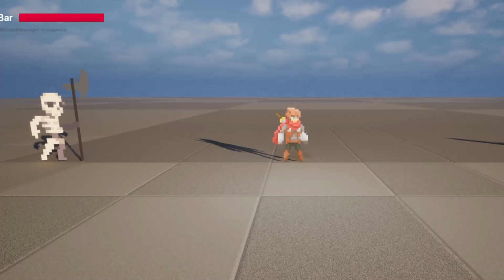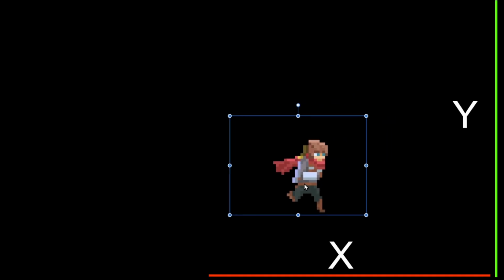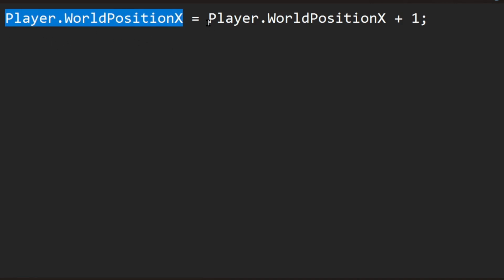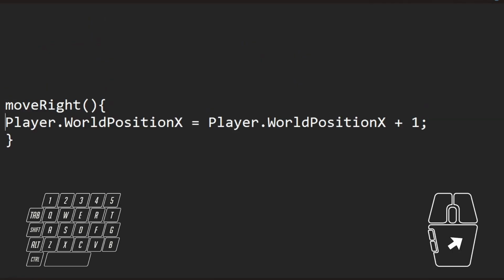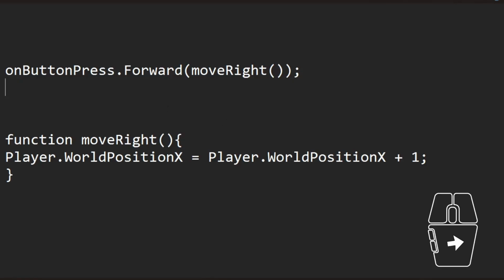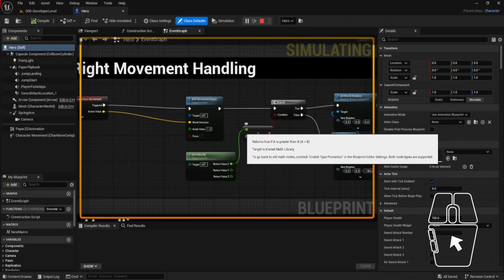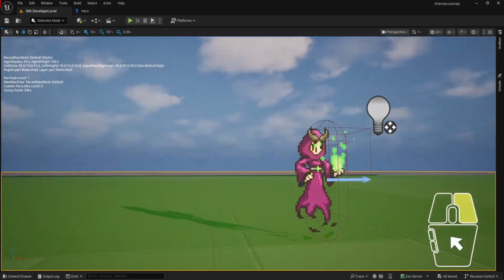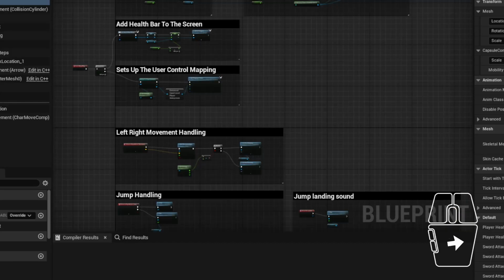Blueprints Explained : Unreal Engine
Blueprints massively simplified game development. Here is a quick explainer of what they actually fundamentally are.

Game Development Course Links. Learn 2.5D Platformer Development in Unreal Engine. By Hyperdev.